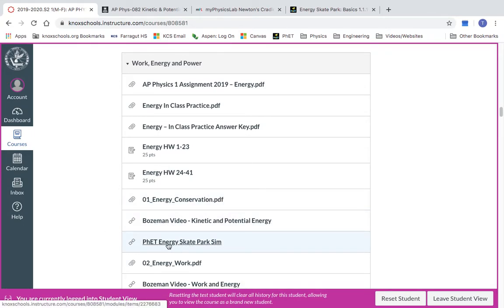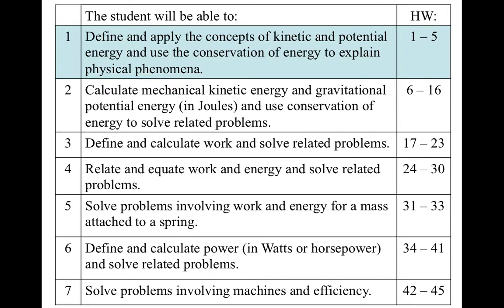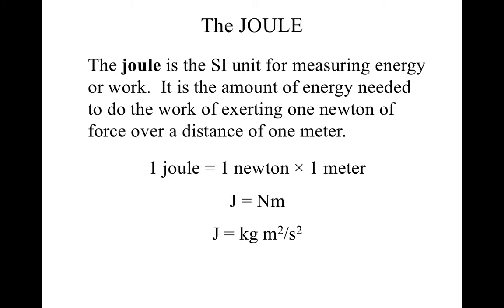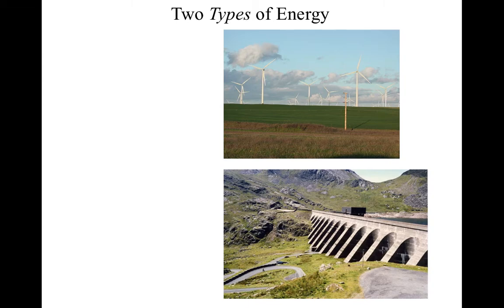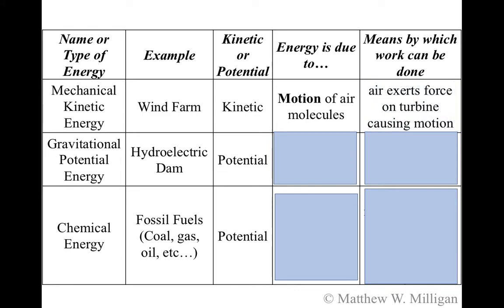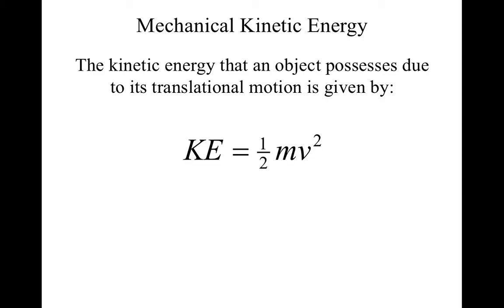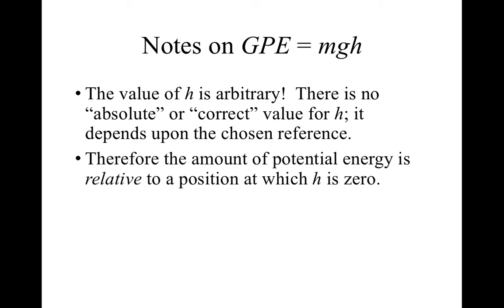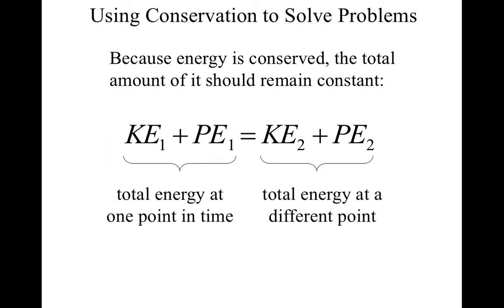AP Physics 1 Screencast - Energy - Conservation Laws Notes